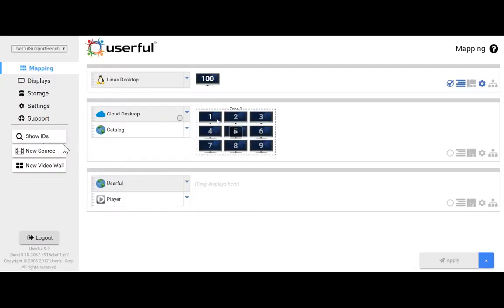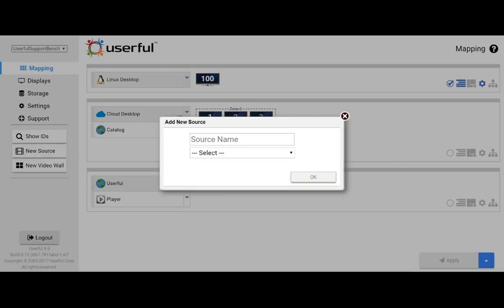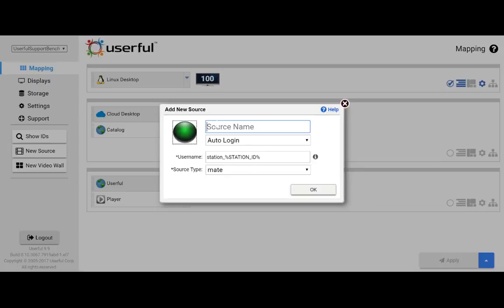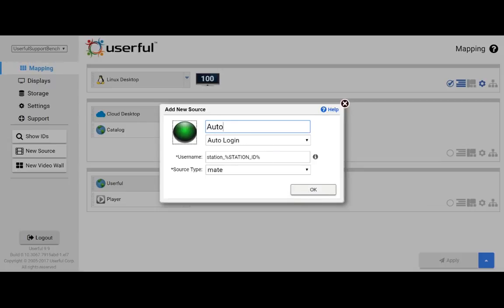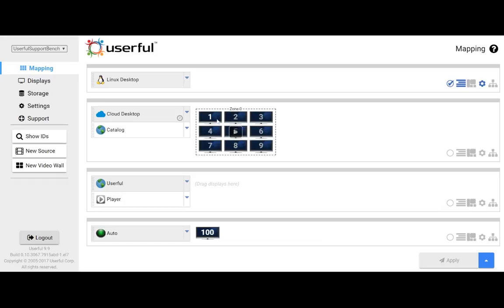Userful video wall Tutorials | Auto Login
Userful video wall support tutorial video describing how to configure the auto login to a Linux desktop from the Userful Control Center.

For more information about installation, or anything related to the Userful video wall platform visit support.userful.com